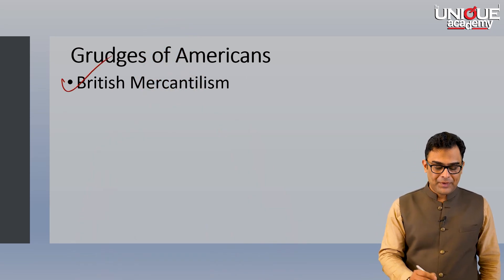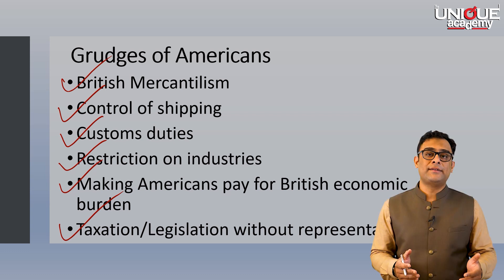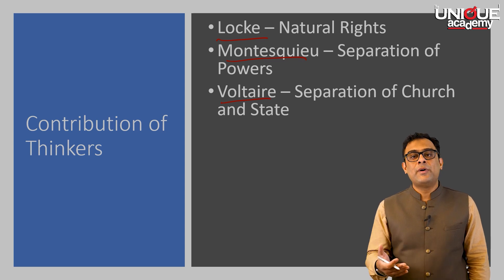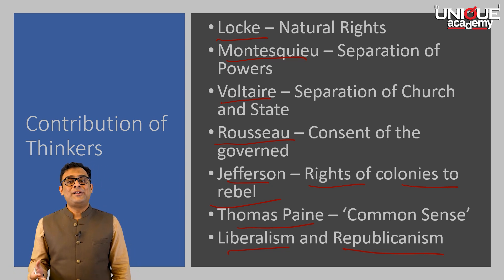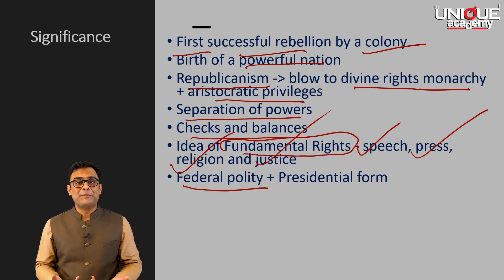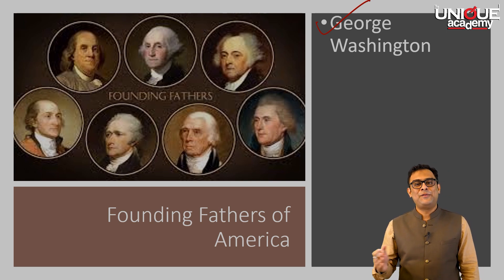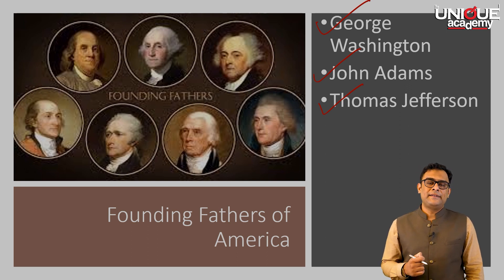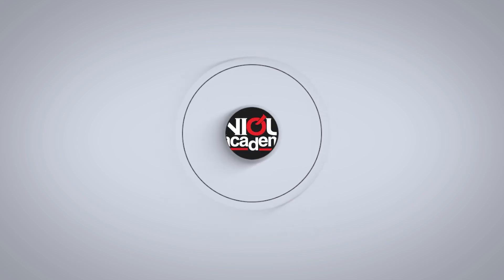American Revolution (1775-83) | Jawwad Kazi | Part 2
स्पर्धापरीक्षा तयारी

                                  Unique Online Test Series

                                Unique E-Learning Courses

                               Unique Class Room Courses

Online ऑर्डर करा

Unique Maharashtra Varshiki 2019

Unique MPSC/UPSC Bharatiya Arthavyavastha

MPSC अभ्यास ते अधिकारी

Unique Attention Please

Rajmudra - Marathi

Unique Chalu Ghadamodi Yearbook 2020

Unique Attention Please.. - Marathi

Unique India Year Book 2018 UPSC/MPSC Parikshansathi -

Unique NCERT Marathi Saransh -Itihaas, Rajyaghatna, Bhugol, Arthashastra

Unique MPSC Mukhya Zalele Papers GS-I, II, III, IV (Marathi)

Unique PSI/STI/ASO Purva Pariksha Ayogachya Zalelya Prashnapatrikanche Prashnasanch

Unique MPSC Mukhya Paper-3 - 2000+ Ghataknihay Sarav Prashnasanch: Manav Sansadhan Vikas va Manavi Hakk

Unique MPSC Mukhya Paper-3: Manavi Hakk

Bharatiya Sanvidhan Va Bharatiya Rajkaran : MPSC Rajyaseva Mukhya Pariksha Paper II

Unique MPSC Mukhya-4 Vidnyan va Tantradnyan Vikas